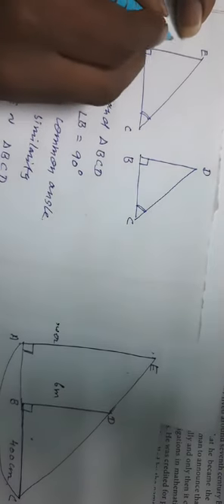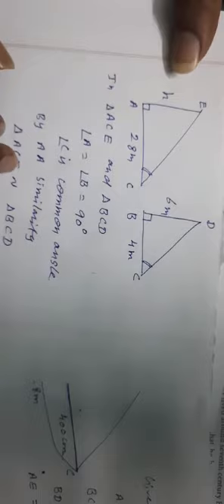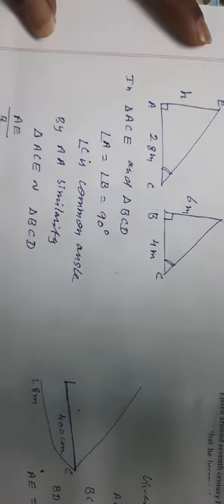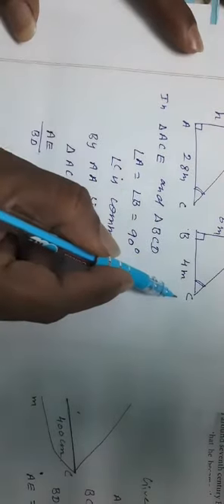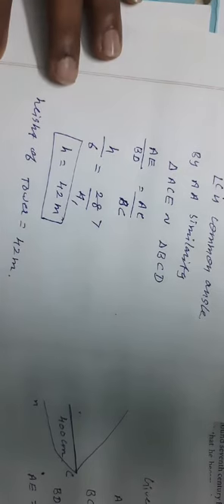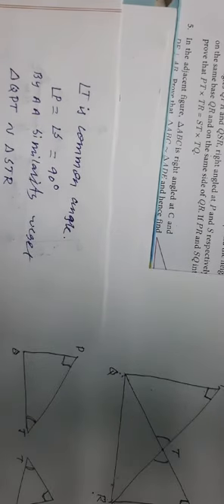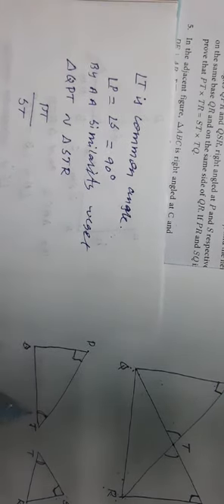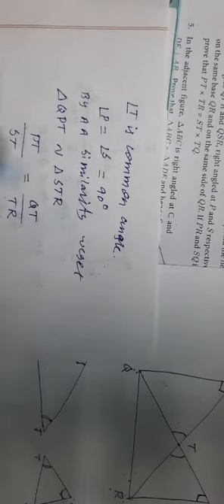28 November 2020(2)